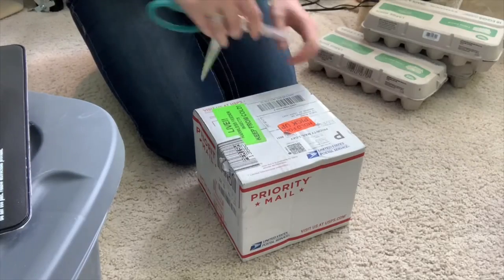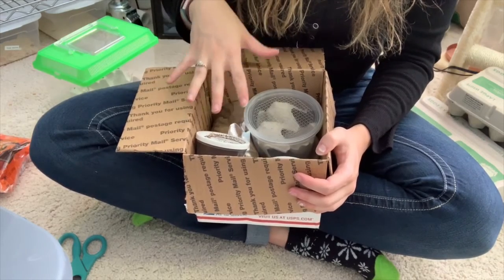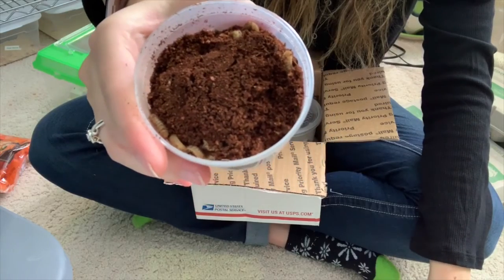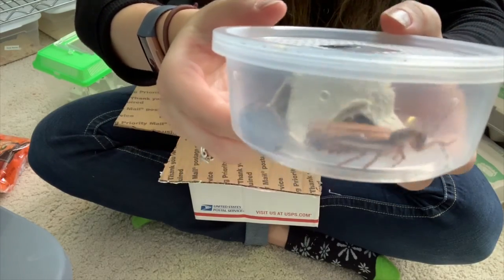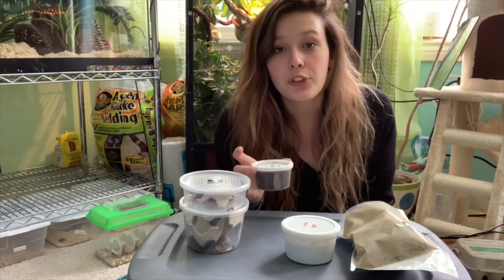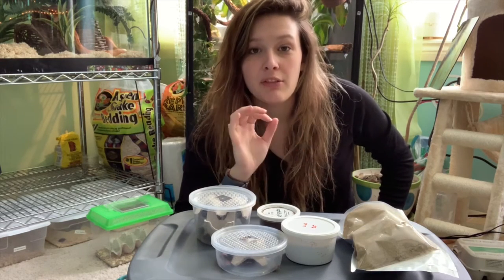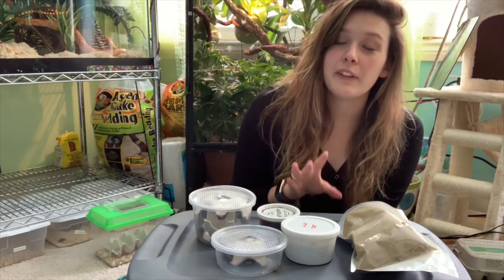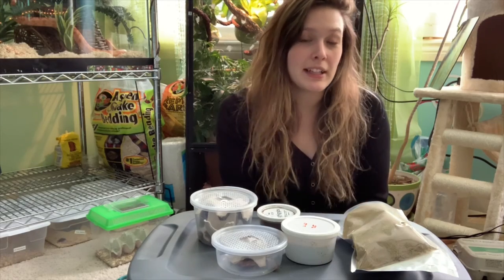Dubia.com Unboxing + Review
I cannot say enough how impressed I am with Dubia.com!

◦•●◉✿ 𝙎𝙤𝙘𝙞𝙖𝙡 𝙈𝙚𝙙𝙞𝙖 ✿◉●•◦